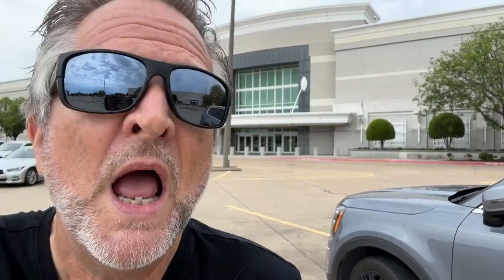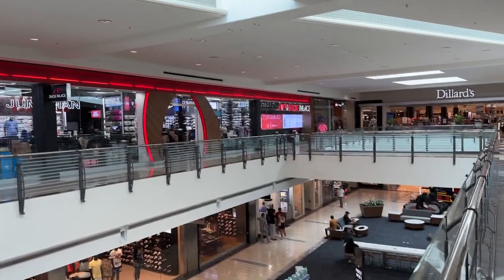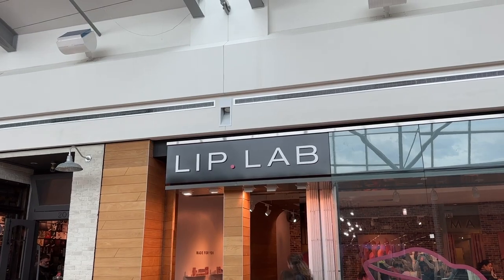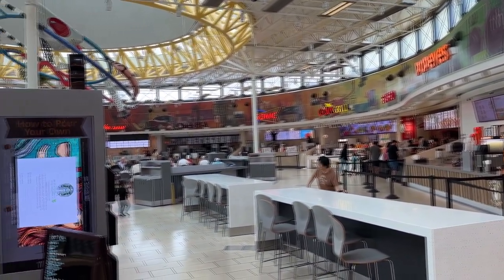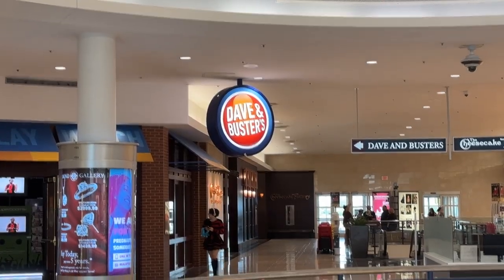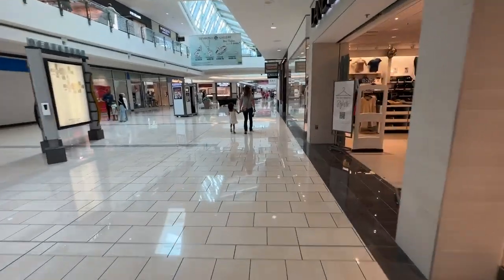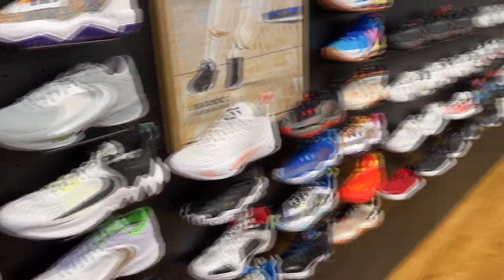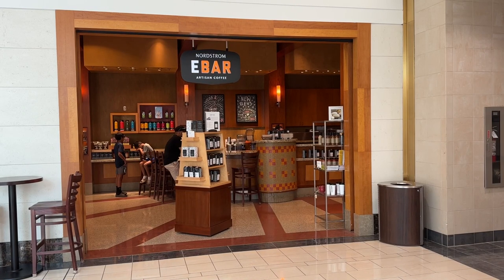Stonebriar Mall Frisco, The Centre of All Texas Shopping! - Kenneth Holland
🔔DING DONG!🔔 Welcome back, fellow Mallrats! My latest Vlog installment ventures deep into the heart of the Lone Star State. That's right, we're tackling Stonebriar Centre in Frisco, Texas - the big kahuna of suburban shopping.

In this epic journey, we're showcasing the mall that's big enough to have its own zip code! But does size really matter? Let's find out, as we dive headlong into the dizzying highs and confounding lows of Stonebriar Centre.

From the 24-screen AMC Theater that's become as synonymous with stale popcorn as it is with blockbuster films, to the slightly too neon glow of the Dave & Buster's arcade that screams 90's nostalgia (and not always in a good way), we're tearing the lid off Stonebriar.

Get a load of that high-end fashion district, where brands like H&M and Zara reign supreme, desperately trying to convince us we’re in the heart of Paris rather than just off the Dallas North Tollway. We'll also glide through the center's three-tier ice rink, which seems like an odd choice in Texas, but hey, who are we to judge? Well, actually...that's exactly what we're here to do!

Watch as we delve into the Food Court—where the greatest decision of your life isn’t what college you’ll attend, but whether to go for Panda Express or Chick-fil-A. Oh, and did we mention the 1.6 million square feet of retail space that seems to echo ominously with the ghosts of shopping sprees past?

We're unpacking it all, and we’re not pulling any punches. So, saddle up for a wild ride through Stonebriar Centre. It’s big, it’s bold, and it’s…certainly a mall.

Blog Post: Stonebriar Mall: The Frisco Centre of All Things Shopping!